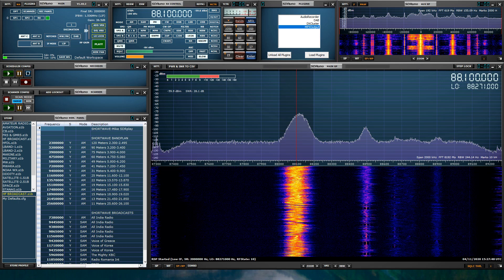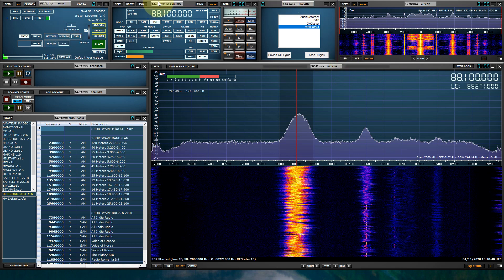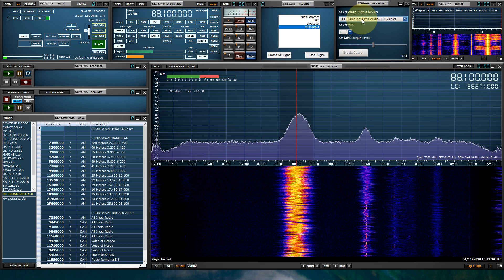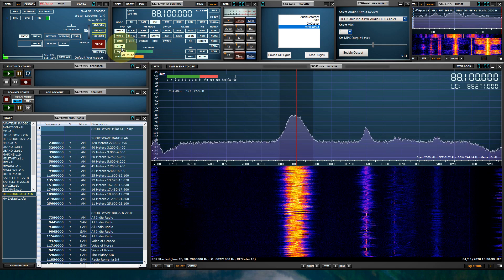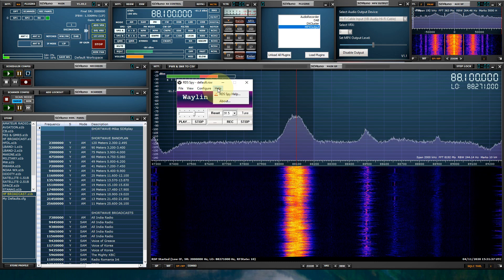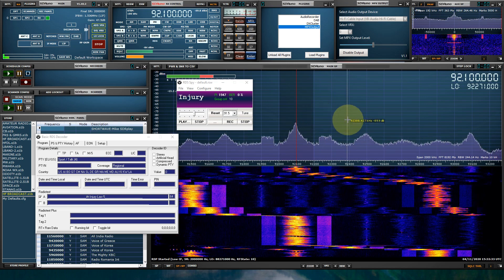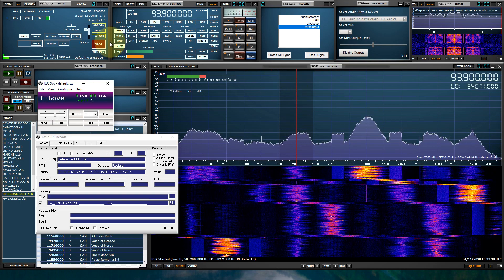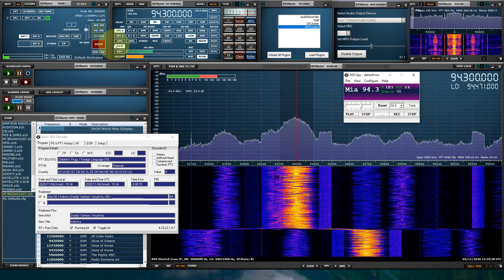SDRuno v1.40.2 MPXOutput plugin with RDS-SPY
In this video Mike shows the brand new SDRuno MPXOutput plugin interfacing with RDS-SPY.